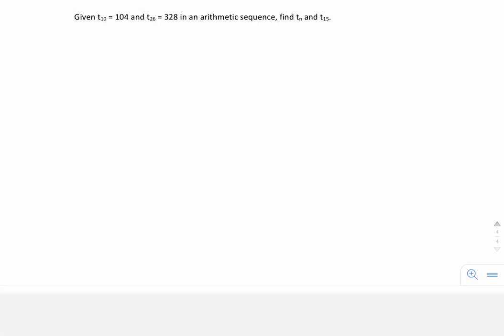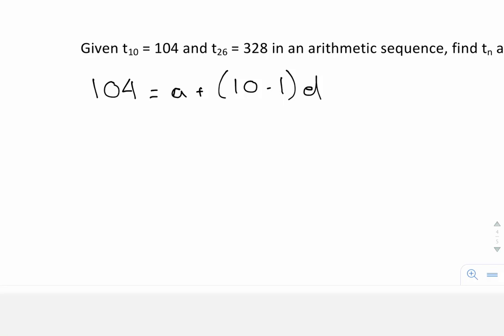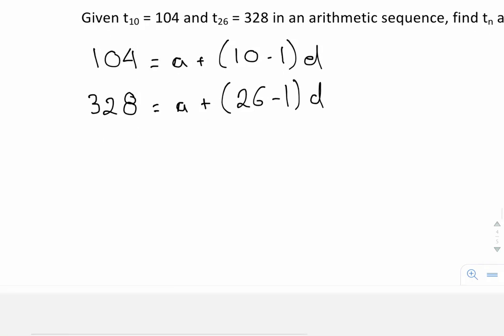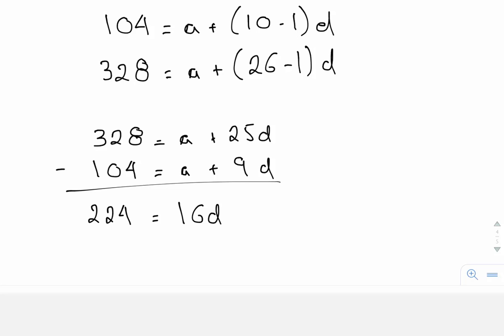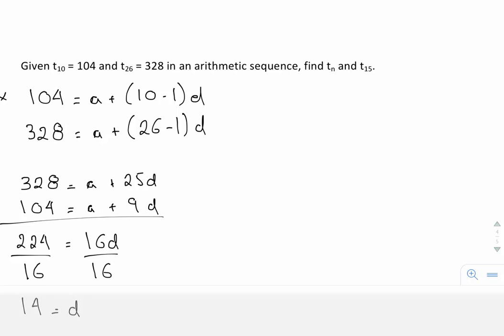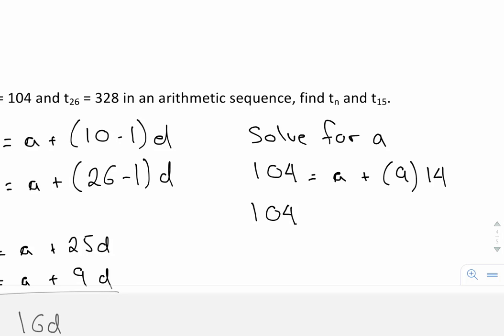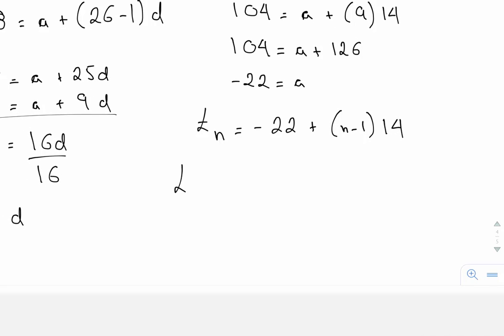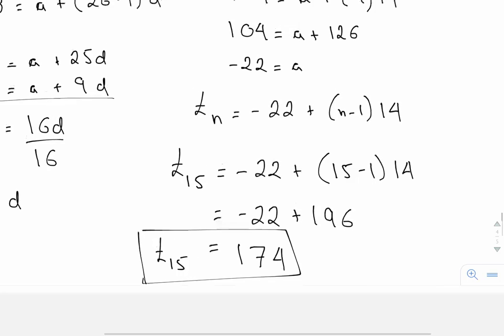Determining the general term of an arithmetic sequence given two terms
Use the formula for a general arithmetic sequence to determine the general term of a specific arithmetic sequence.